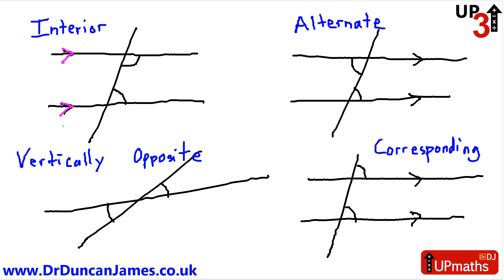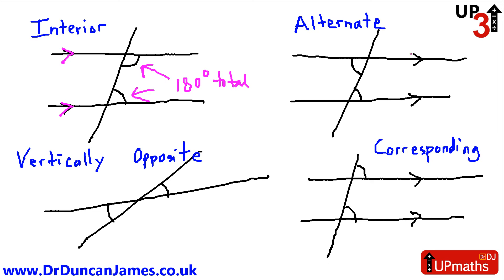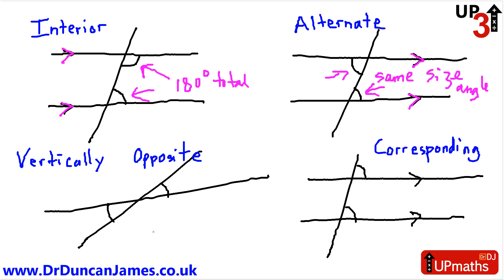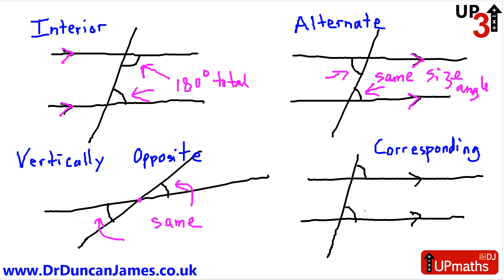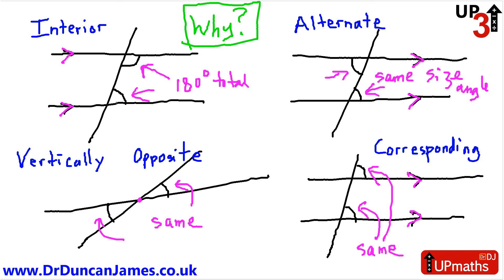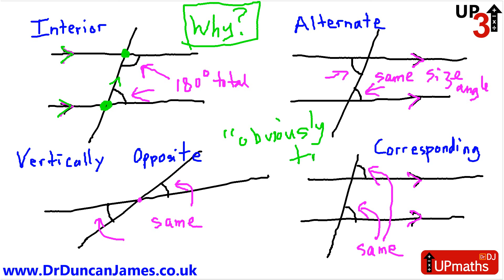Interior, Alternate, Vertically Opposite and Corresponding Angle Definitions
Interior angles, alternate angles, vertically opposite angles and corresponding angles are briefly outlined in this video. Knowing the names is not necessarily important for real-life maths but can be important for exams.

I am a writer with an author page on Amazon and I have written the book "How to Improve Your Maths in 2 Hours".